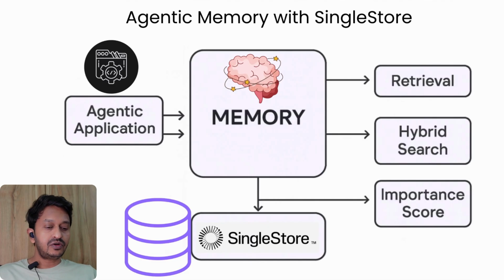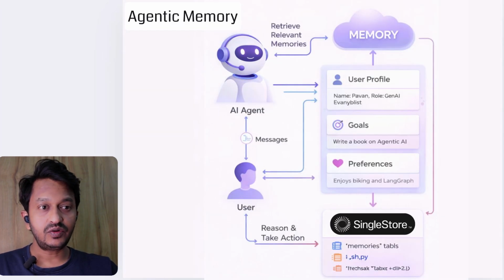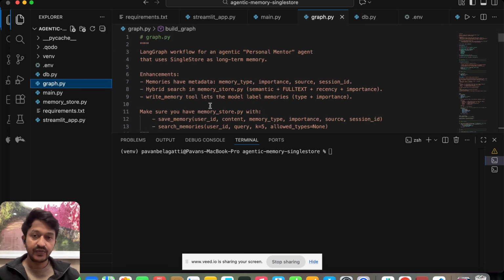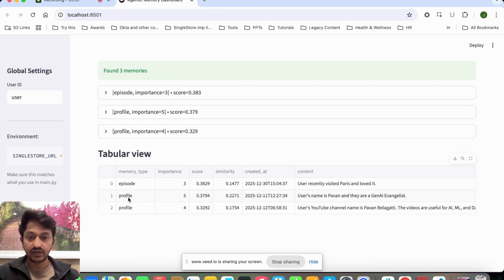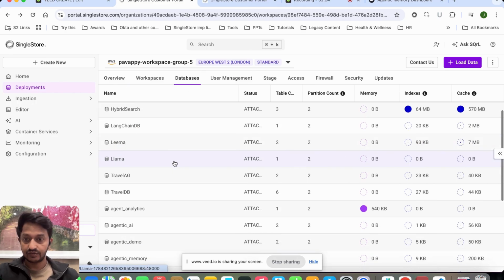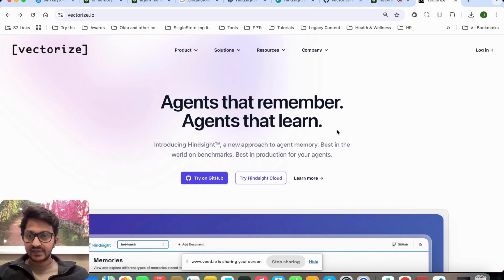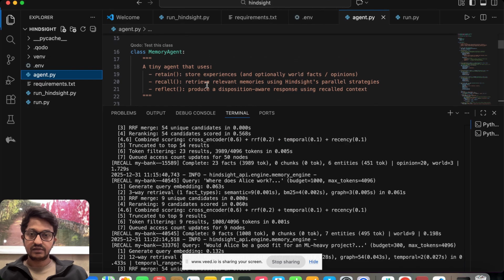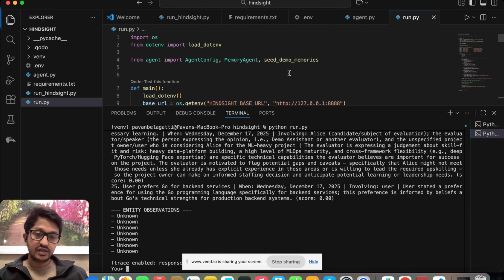Stop Building Stateless Chatbots, Build This Instead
In this video, we build a real Agentic Memory system from scratch using LangGraph and SingleStore.

Instead of a stateless chatbot, you’ll see how to create an AI agent that can store, retrieve, and evolve long-term memory across conversations. We start with the fundamentals of AI agents and agentic systems, then dive deep into why memory and context are critical for production-ready agents.

You’ll learn how SingleStore acts as the persistent memory layer, how hybrid retrieval works using embeddings, recency, and importance scoring, and how to visualize everything with a Streamlit dashboard. Perfect for anyone building serious agentic applications.